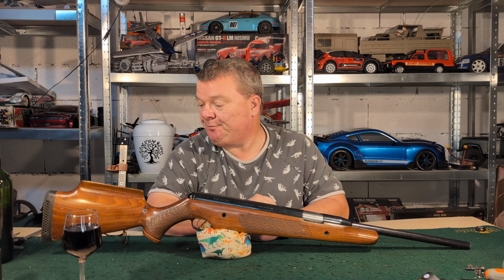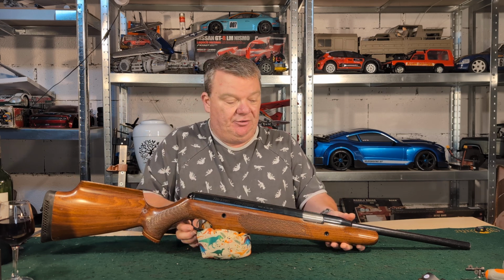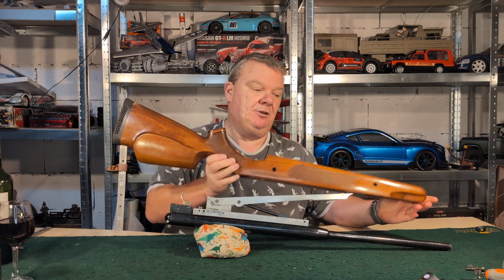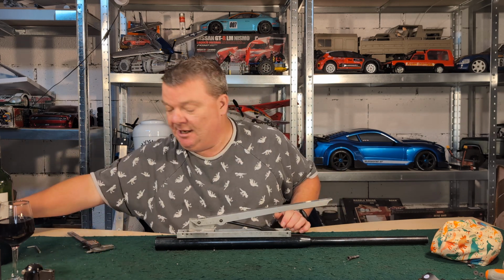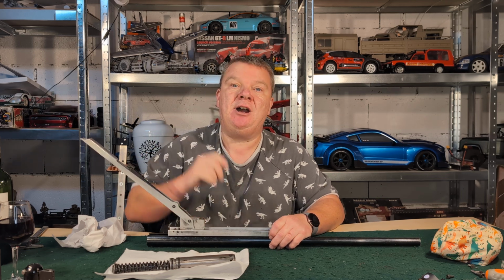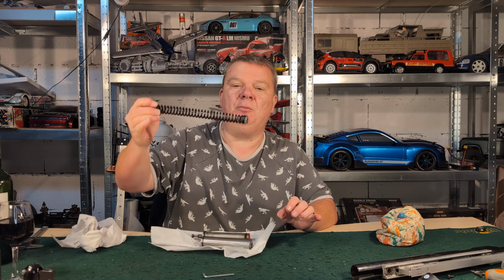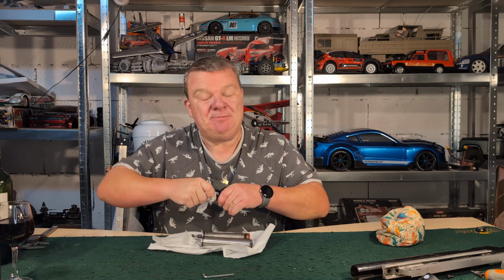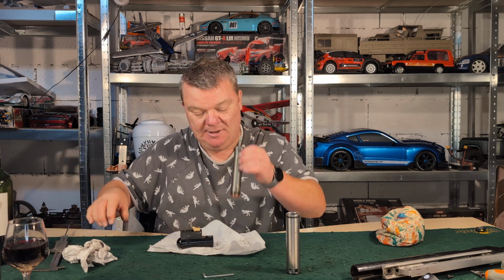Tuning your Air Arms Pro Sport to perfection. Part 1 of 2: Stripping your rifle